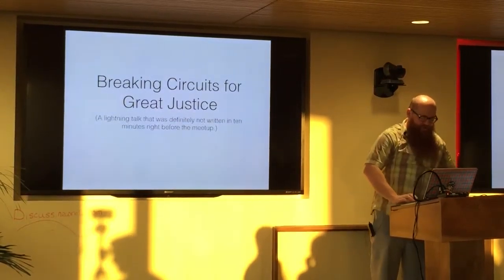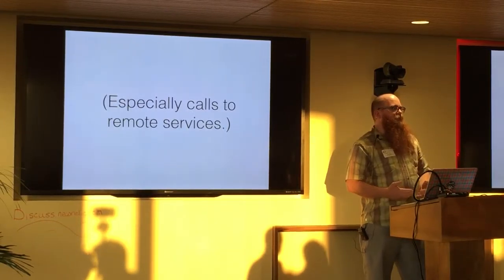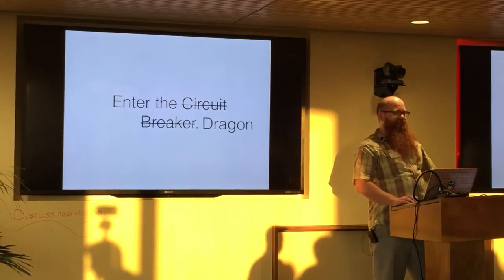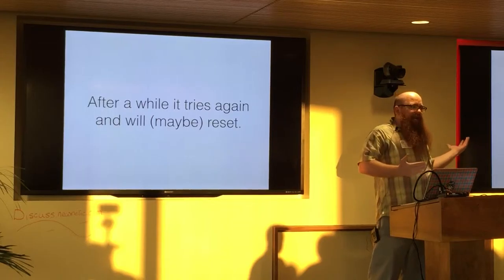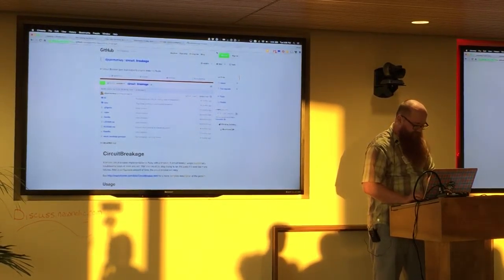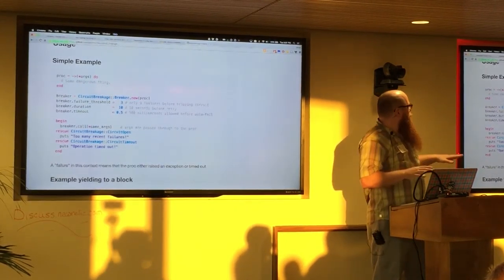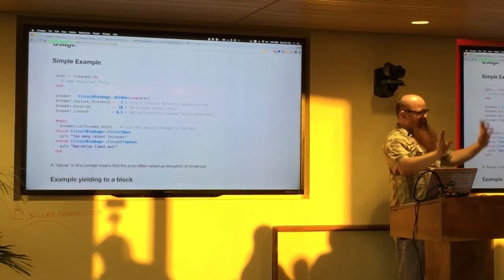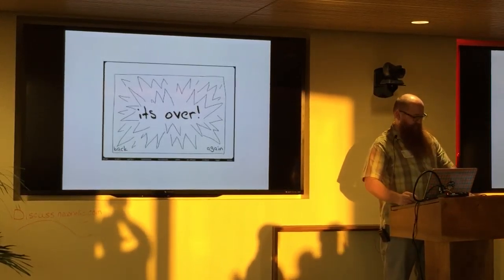Breaking Circuits for Great Justice – John Hyland